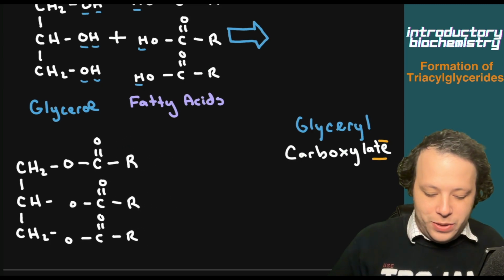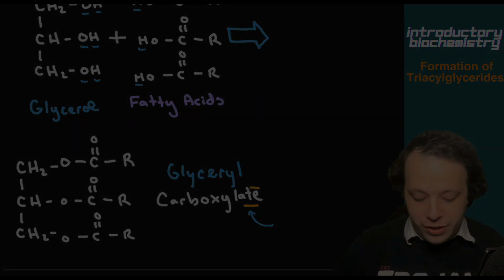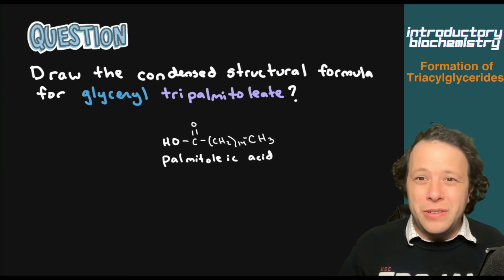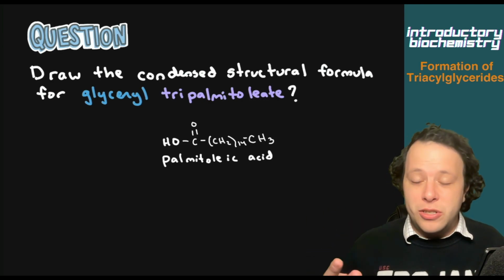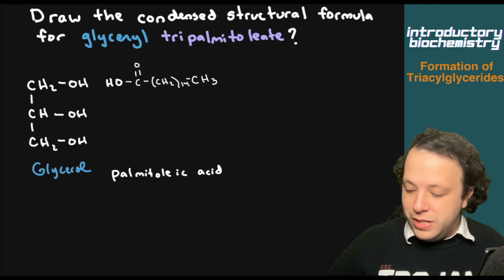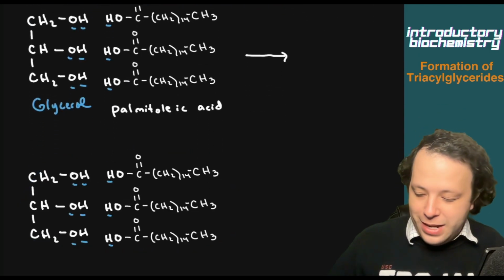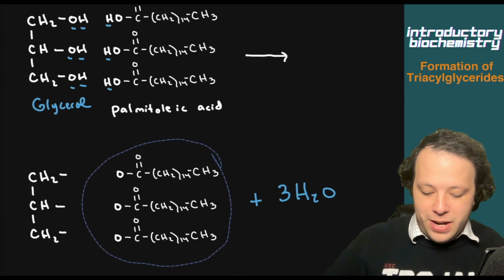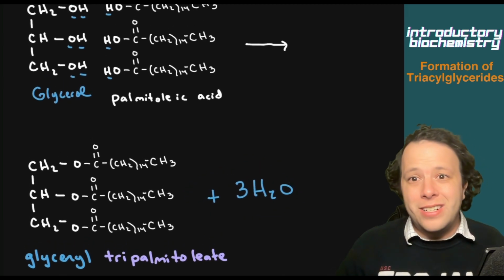Lipids: Formation of Triacylglycerides (Condensation)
In this video, we will go over the introductory biochemistry behind the formation of triacylglycerides (triacylglycerols). We will take 3 fatty acids and connect it to a glycerol, which will involve a condensation reaction or the removal of water to connect the four structures via their OH groups. This video will also cover two example problems found within introductory courses.

0:00 Introduction to Lipids
0:24 Condensation Reaction
2:36 Practice Problem Drawing the Reaction of glyceryl triplemitoleate